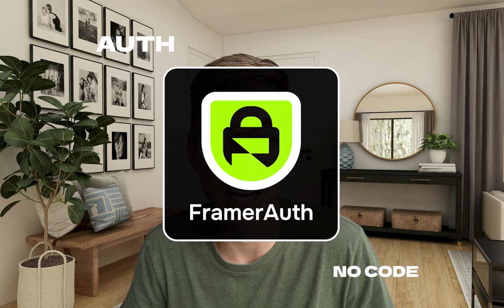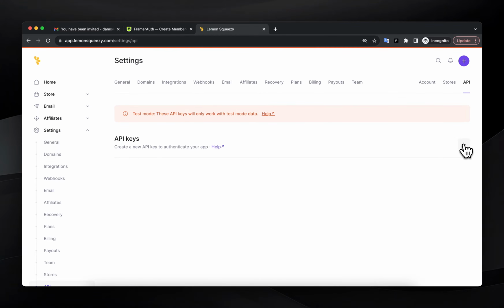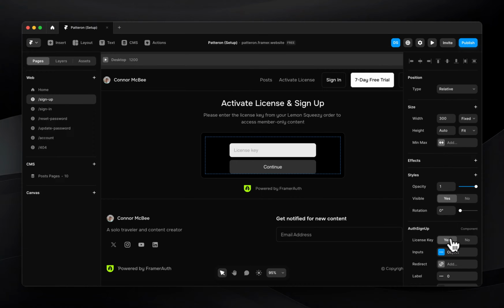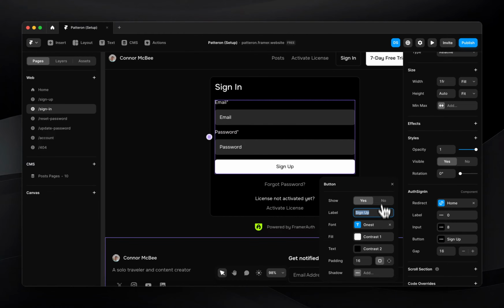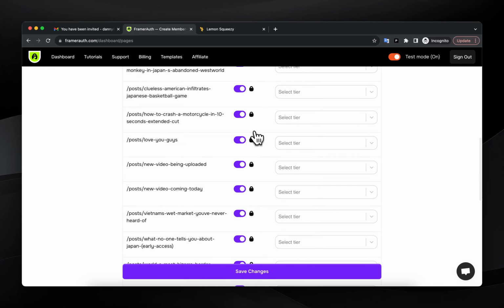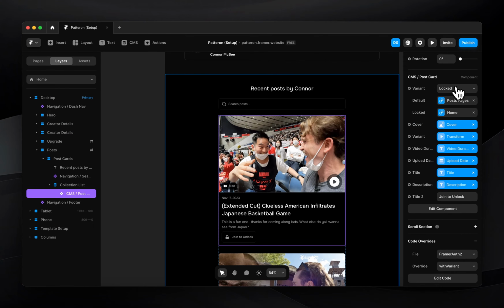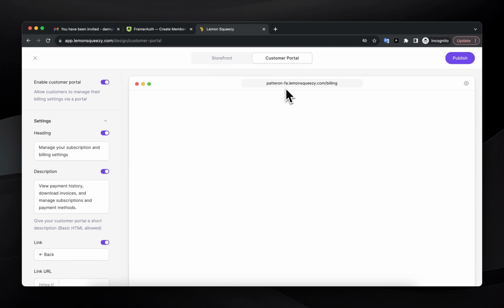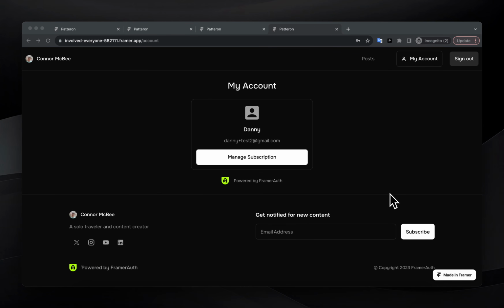Build Paywalled Membership Sites with FramerAuth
A third-party tool called FramerAuth now makes it possible to add authentication to your frame or website, which allows you to lock your content to members only. You can create sign-up, sign-in, forgot password experiences, and more. This will enable you to make the ultimate premium experience inside your Framer site, so if you want to learn how to add these features to your website using FramerAuth and Framer, follow along.

Get ahead of the game by mastering Framer with Flux Academy

📽️ CHAPTERS
00:00 - Intro
00:31 - Design Overview
01:43 - FramerAuth Setup
06:20 - Component Setup
12:43 - Overrides Setup
13:45 - Locking Pages
17:56 - Additional Options
23:11 - Testing Our Website

Let us know what other Framer features you’d like to learn next. 💬